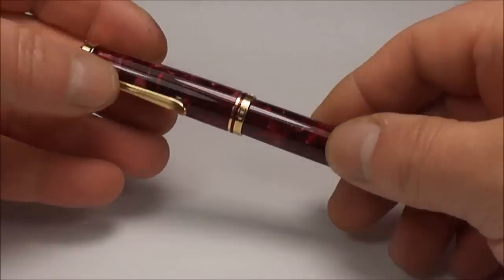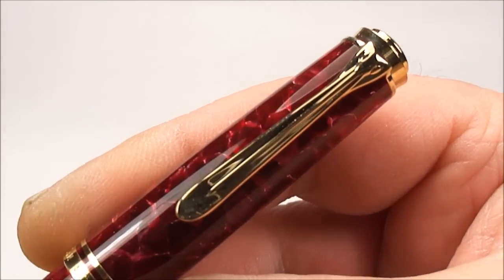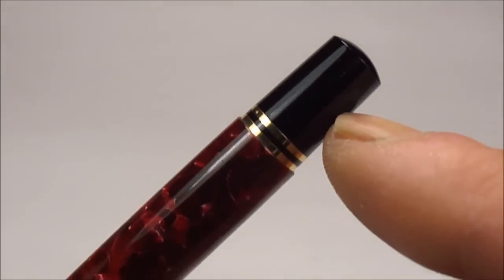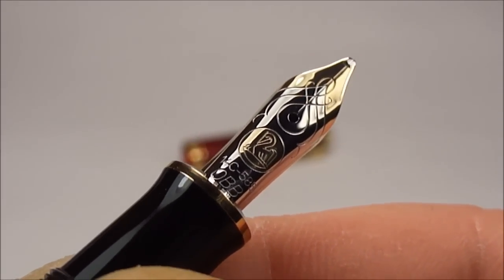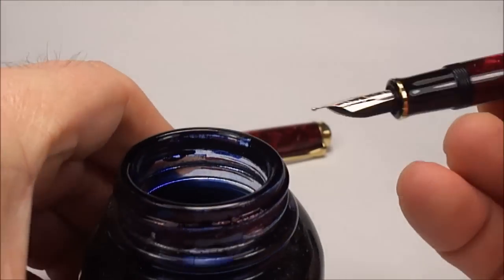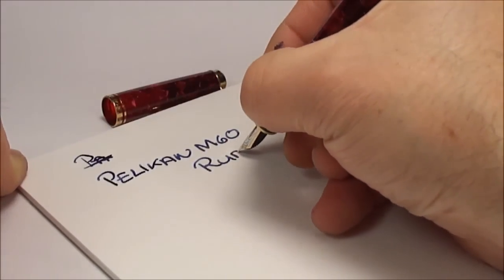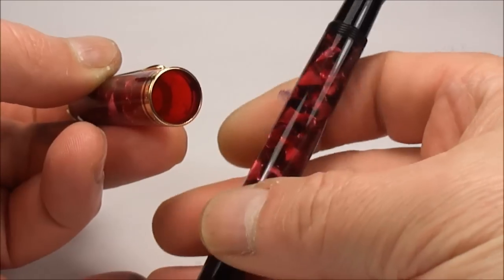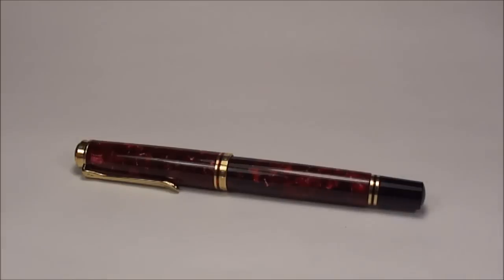Pelikan M600 Ruby Red Fountain Pen Review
Pelikan M600 Ruby Red Special Edition fountain pen with 24c gold plated trim and fitted with a beautiful two tone Pelikan 14c - 585 OBB nib. The pen is made from a stunning vivid red translucent resin and fills with a piston filling system. A beautiful pen that was launched for a limited time period.